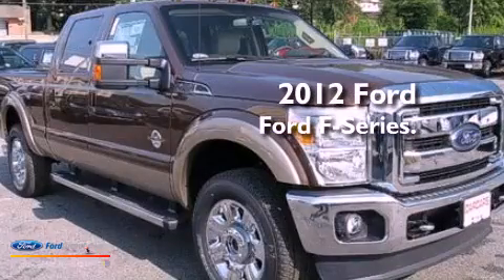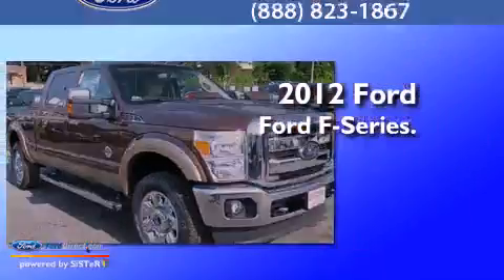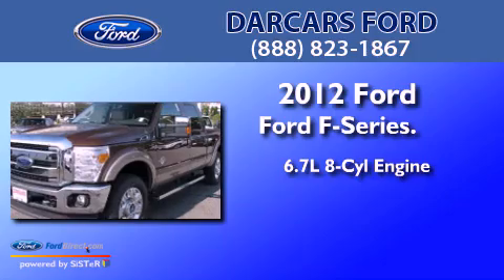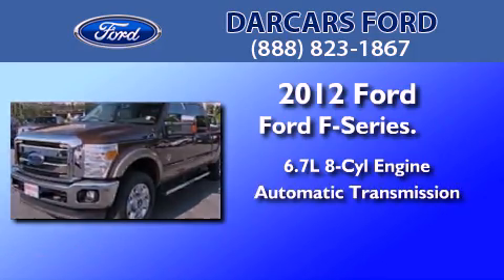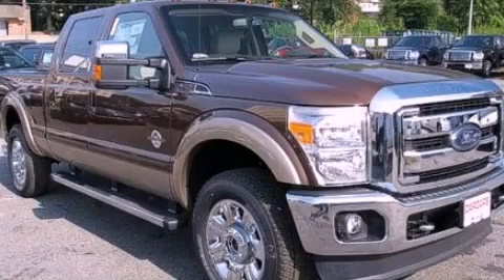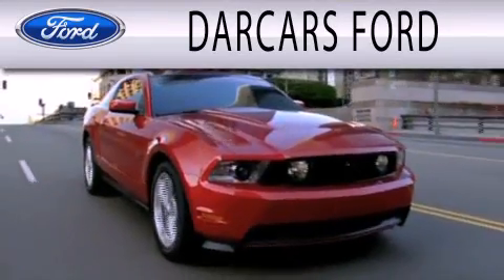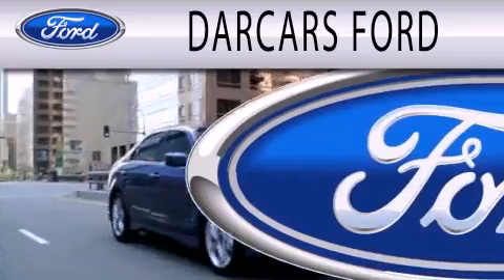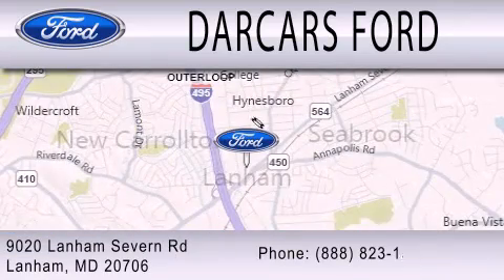2012 FORD F-250 Lanham MD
Year : 2012
 Make : FORD
 Model : F-250
 Engine : 6.7L V8 32V DDI OHV TURBO DIESEL
 Trans . : 6-SPEED AUTOMATIC
 Exterior : GOLD / BRONZE

 Stock : 227121